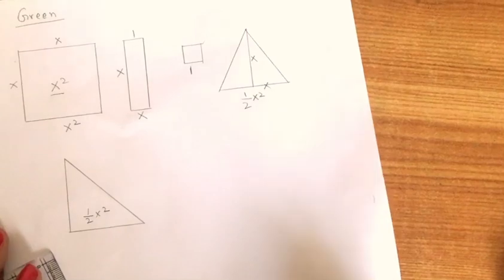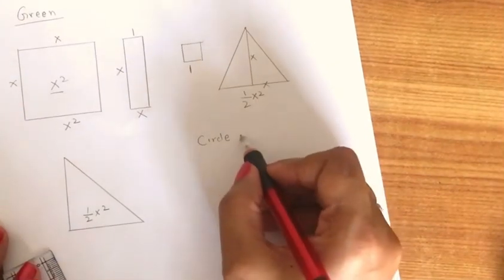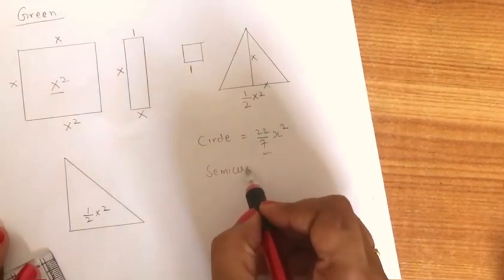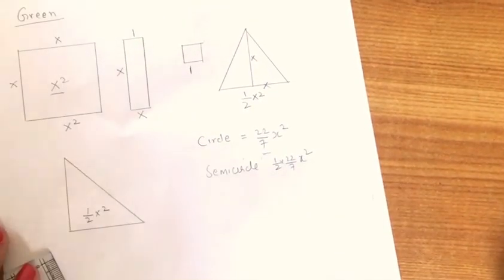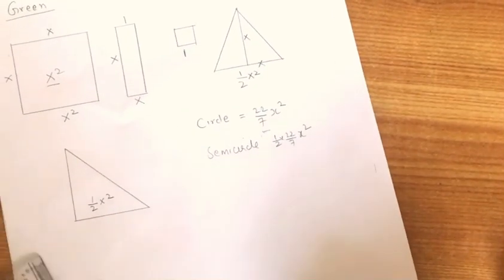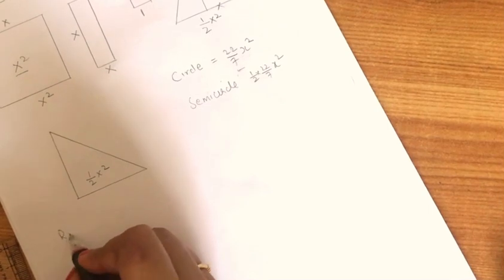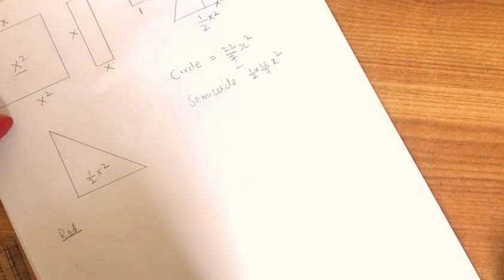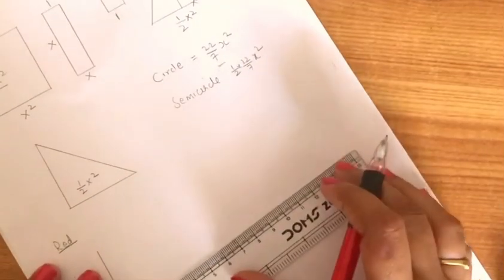Framing a polynomial